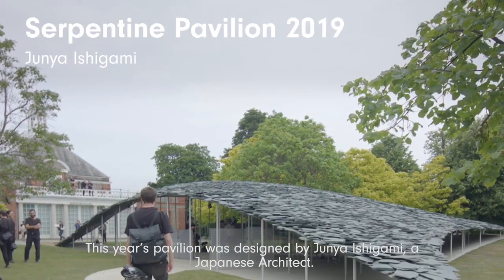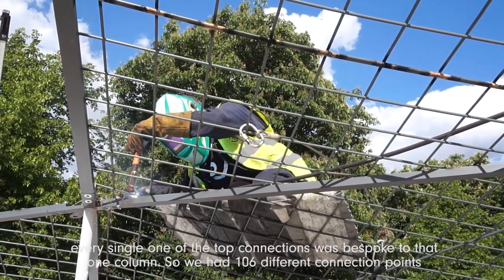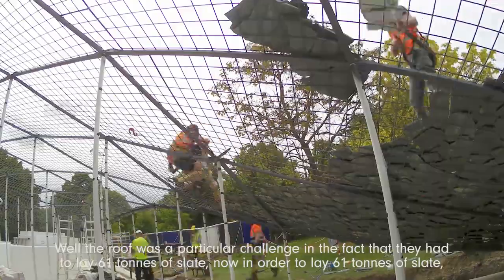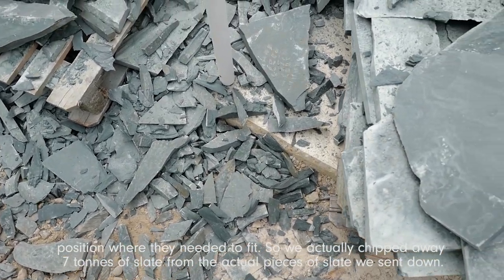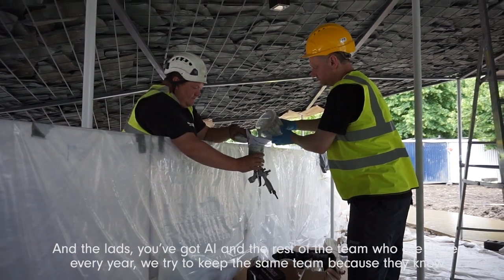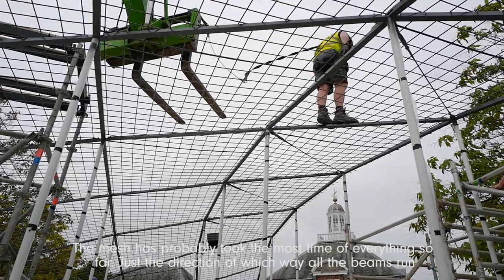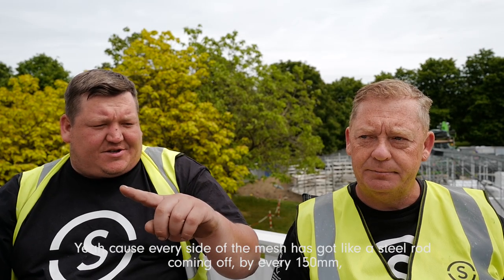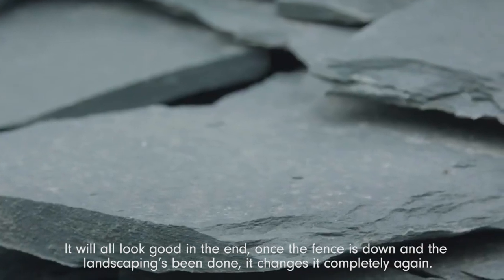Serpentine Pavilion 2019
The flowing slate roof of Ishigami’s pavilion emerges from the grassy parkland surrounding the Gallery, its weighty yet slender form arching over a series of 106 narrow steel columns.